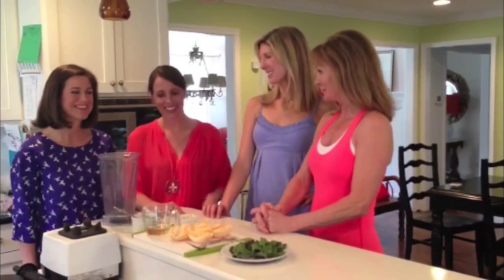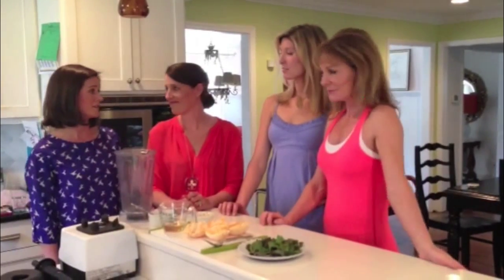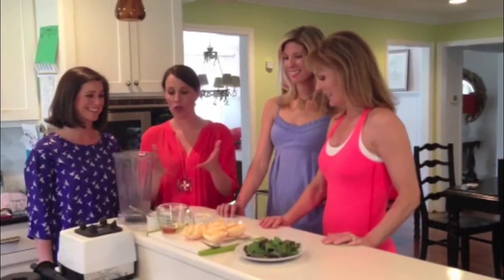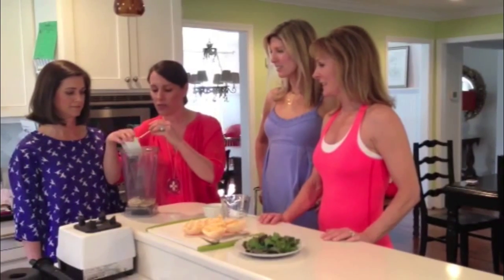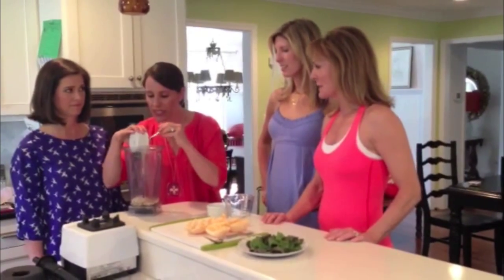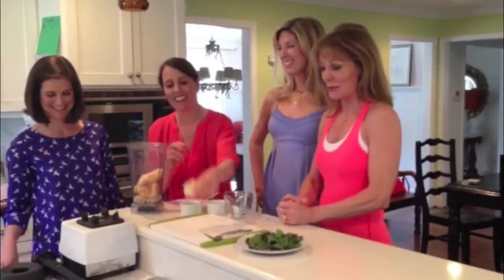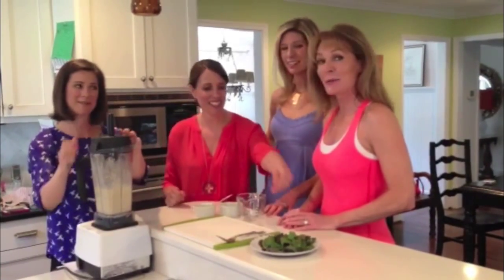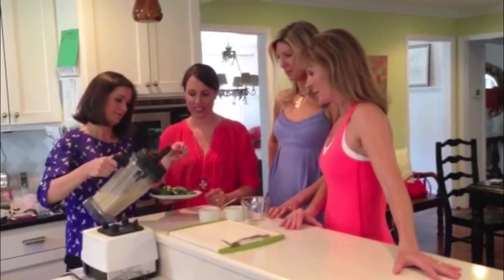Boost Your Immune System with this Nut-Based Salad Dressing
Hilliard Studio Method teams up with The Whole Tulip to make a raw, organic, cashew-based salad dressing that boosts your immune system by maximizing nutrient and antioxidant absorption, as recommended by Dr. Joel Fuhrman.